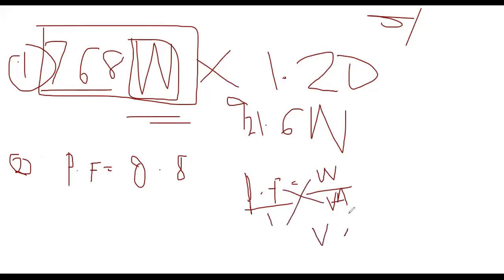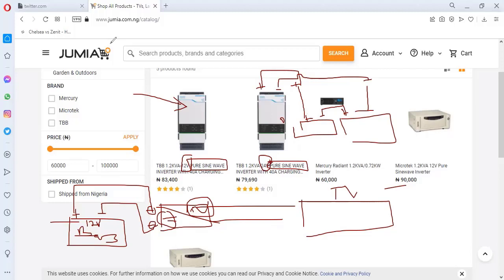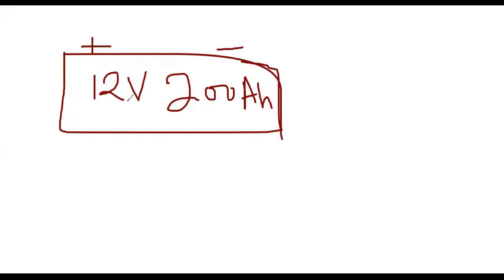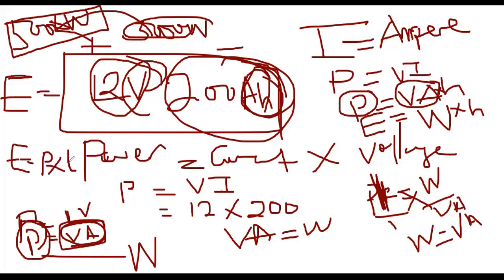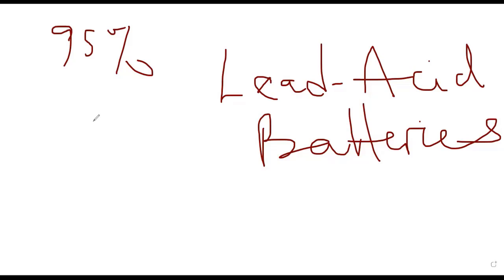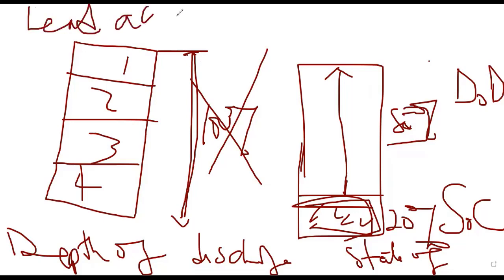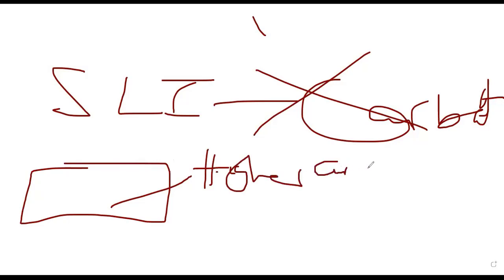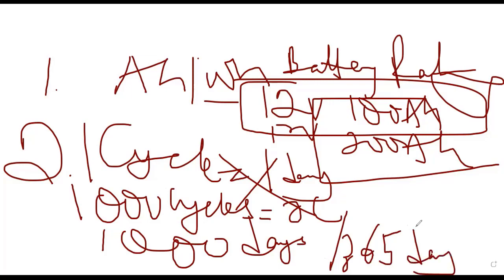Solar PV Training Day 5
Imagine you are educating people about renewable energy with key interest in solar energy and sealing your first contract before the year ends. It all starts from here.